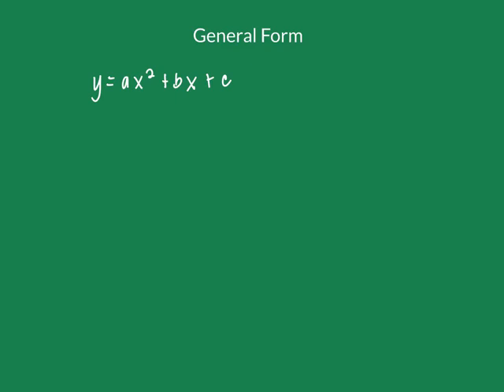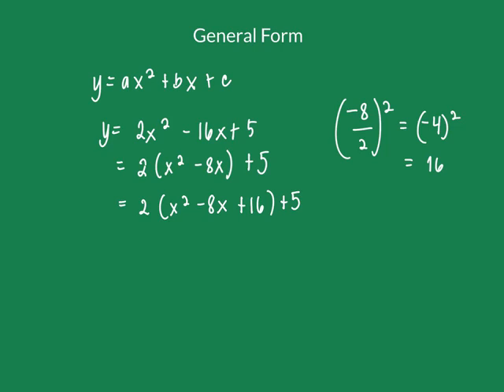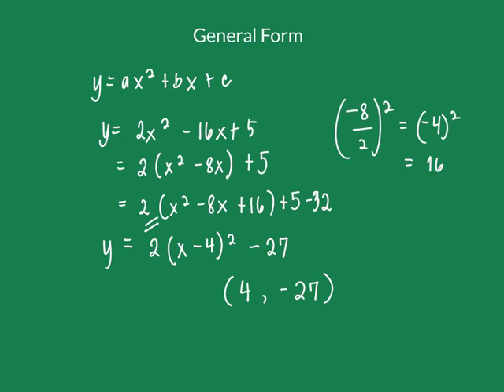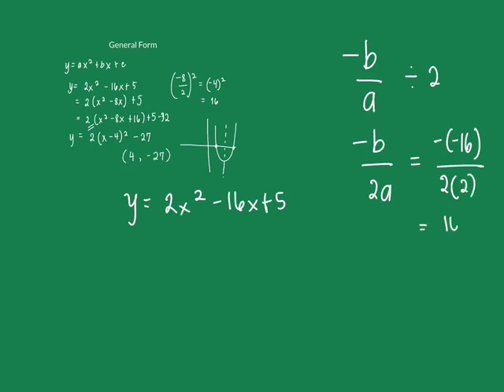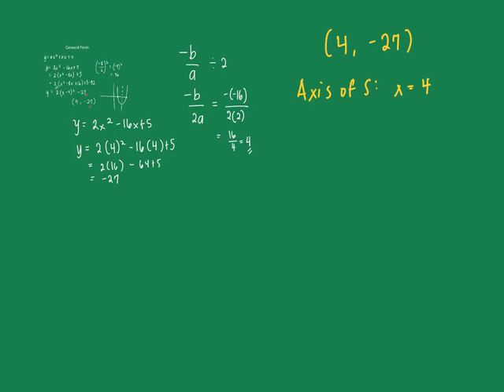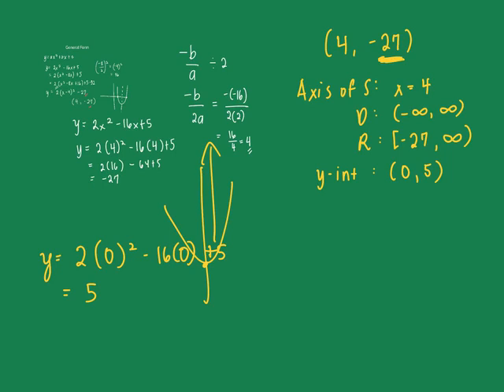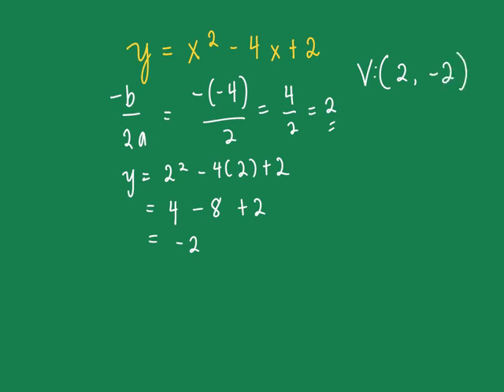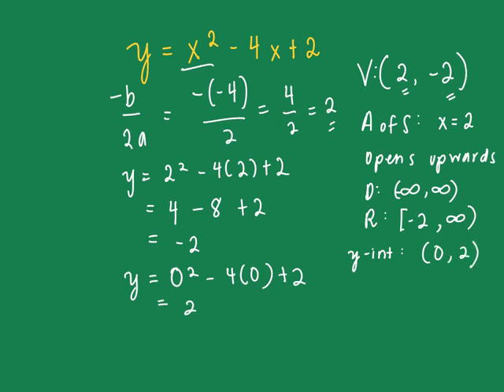General Form of Quadratic Function